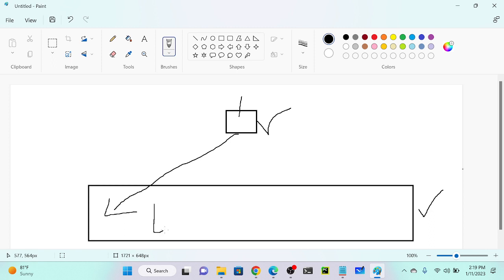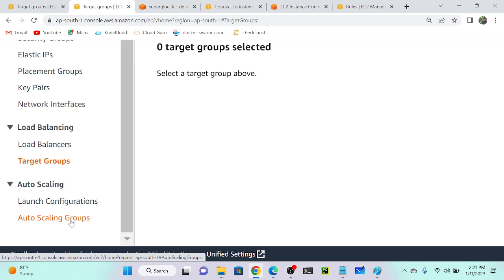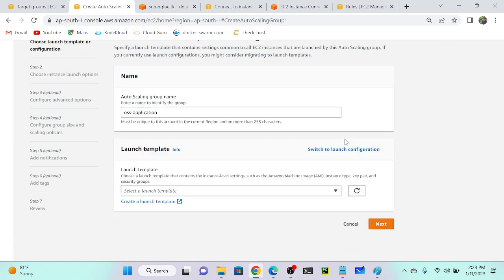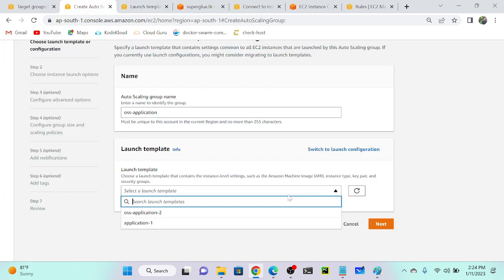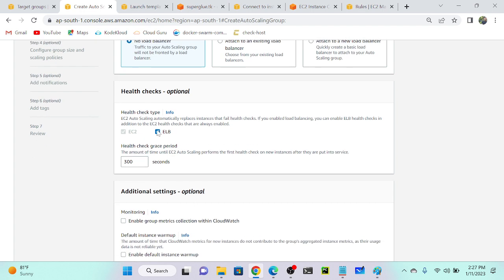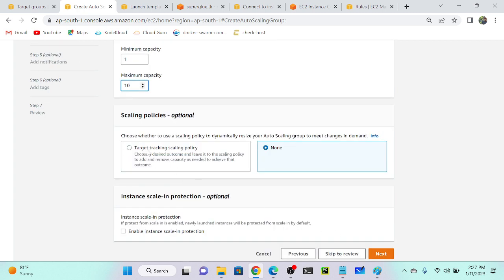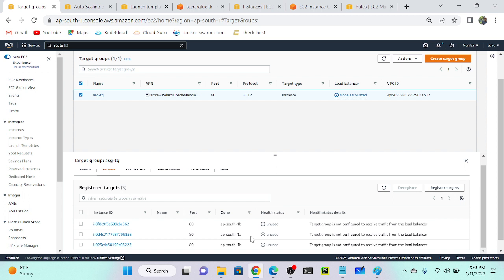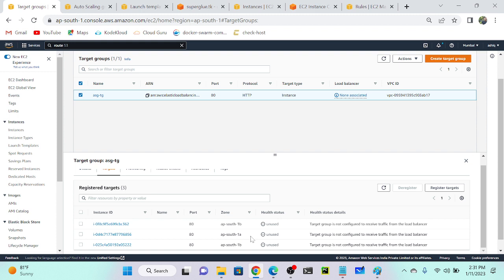AWS Autoscaling and Loadbalancer Integration